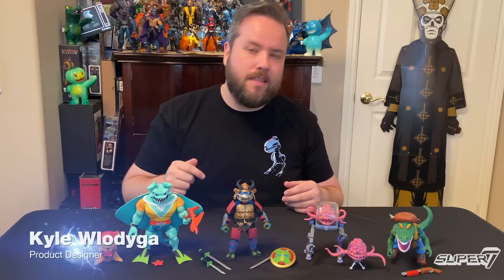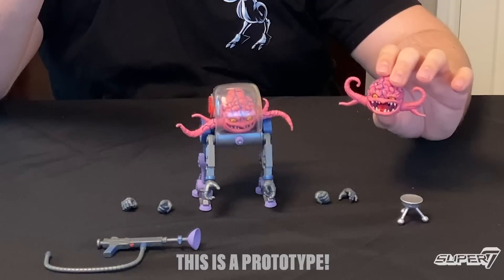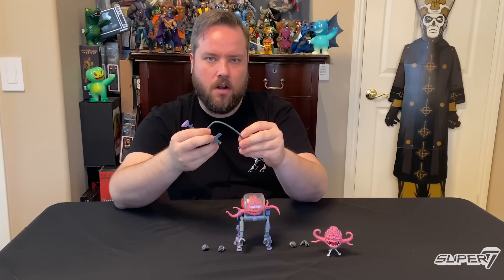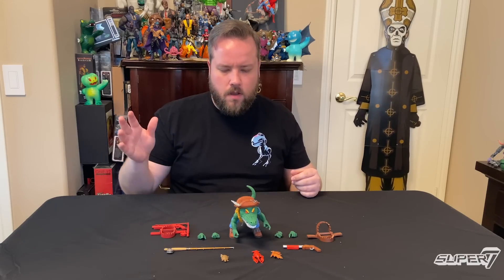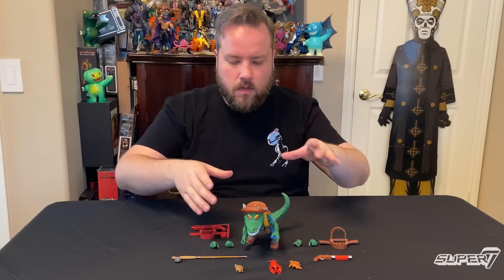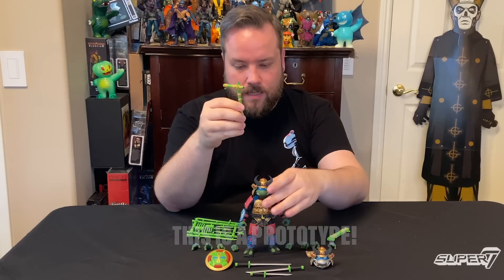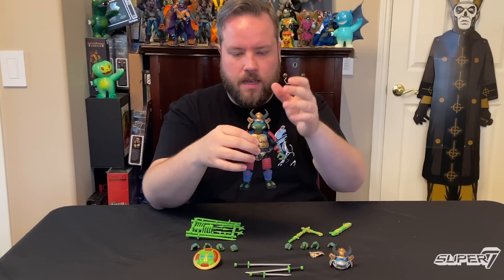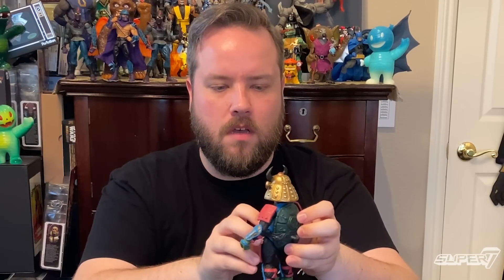TMNT ULTIMATES! Wave 5 by Super7! Samurai Leo, Krang, Leatherhead, Ray Fillet!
Kyle of Super7 walks you through the latest wave of Teenage Mutant Ninja Turtles ULTIMATES! Figures! This collection brings you some of the cartoon’s most colorful characters with The Bodiless Burbling Brain, the Swamp-stompin’ Ragin’ Cajun Gator, the Fist-Fighting Fish, and the Samurai Battle Commander ready for action! These made-to-order, highly articulated, deluxe action figures stand 7” tall and feature a variety of interchangeable parts and signature accessories! Visit this pre-order link for all the details